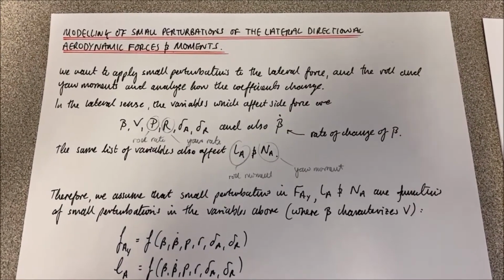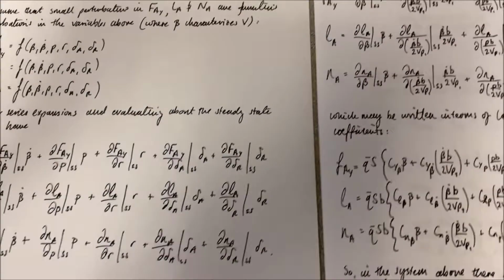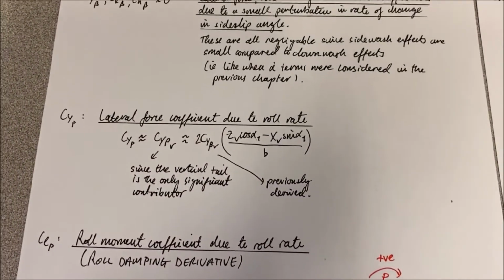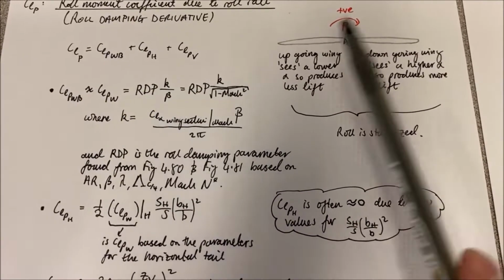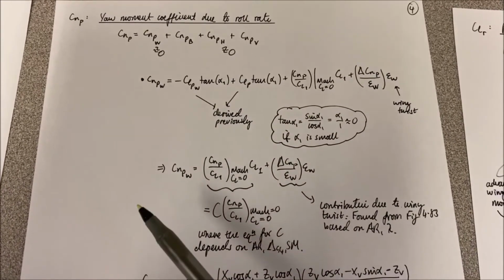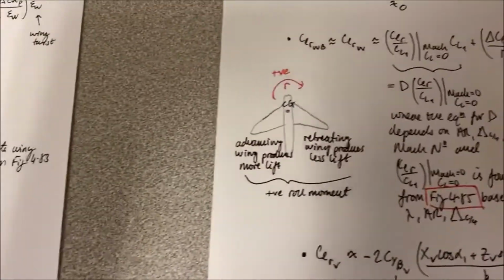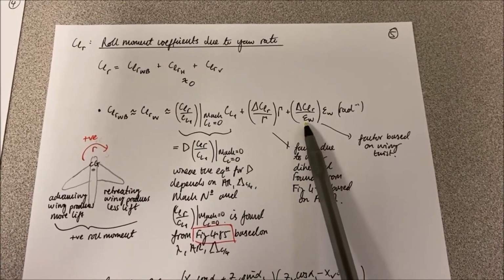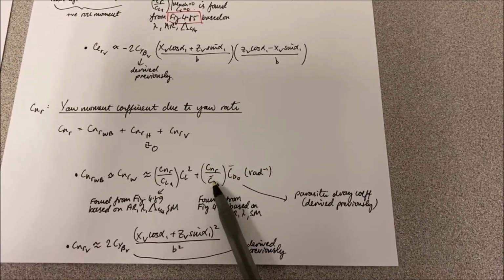4.5 Small Perturbations of the Lateral Directional Forces and Moments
We look at what happens to the lateral directional derivatives when we apply a small perturbation to the forces and moments